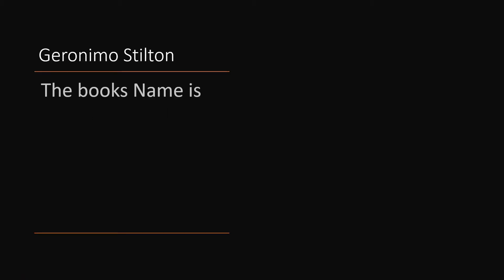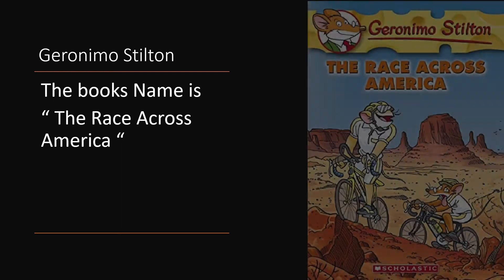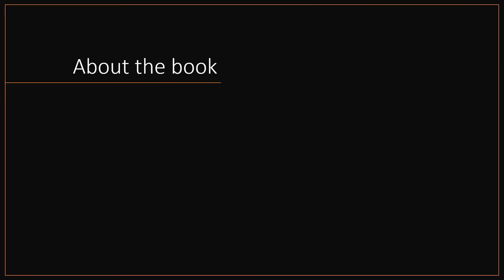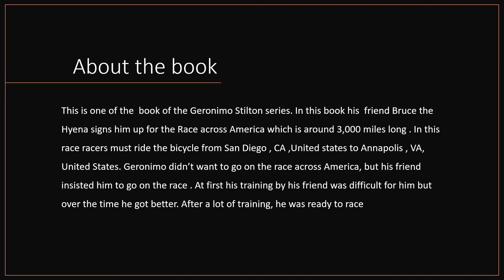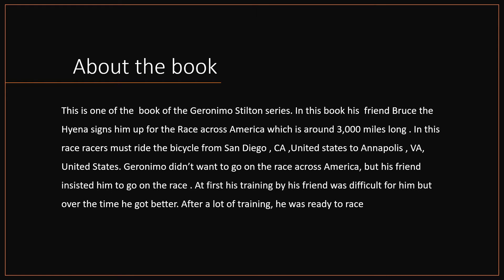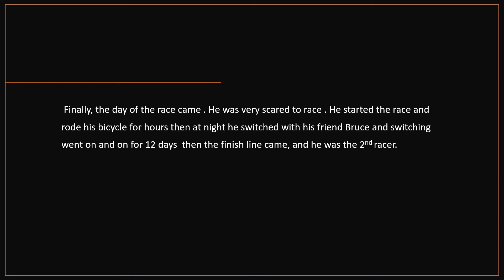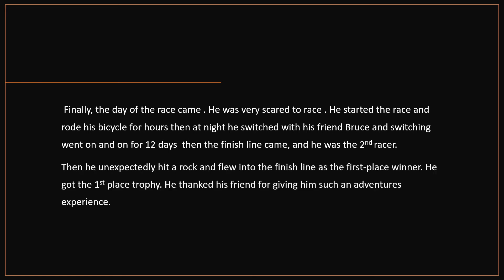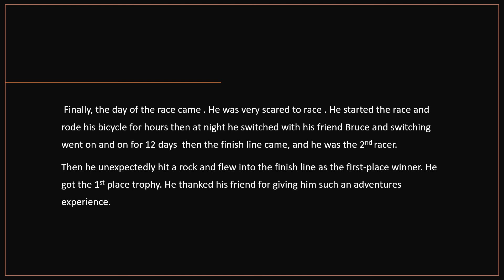Book Talk | Geonimo Stilton : Race Across America | Abhinav Praveen